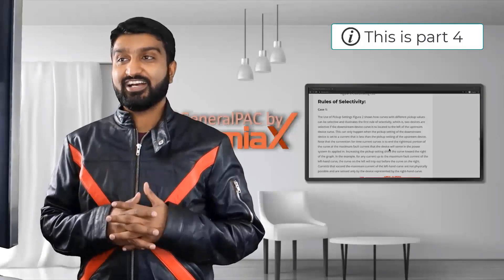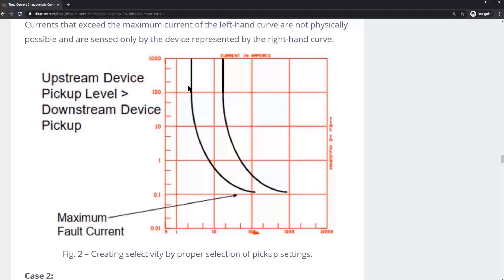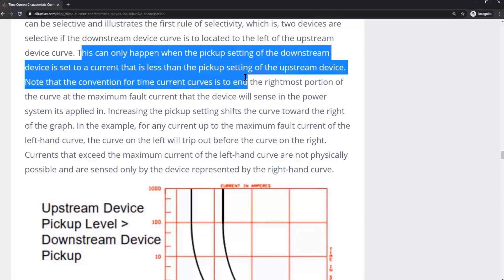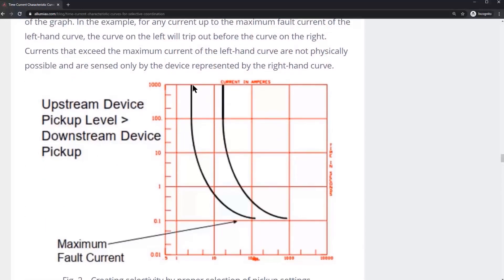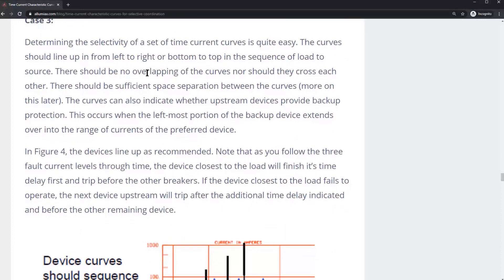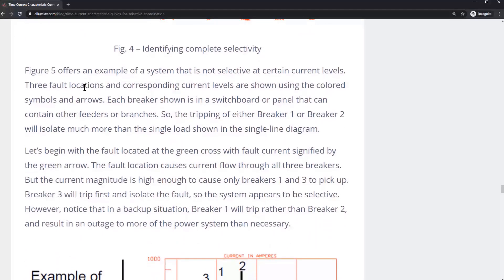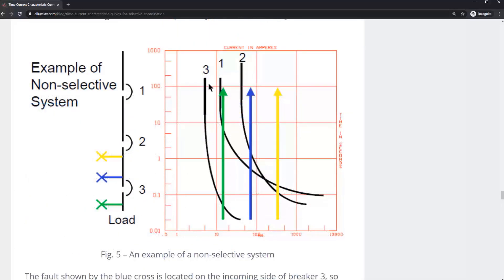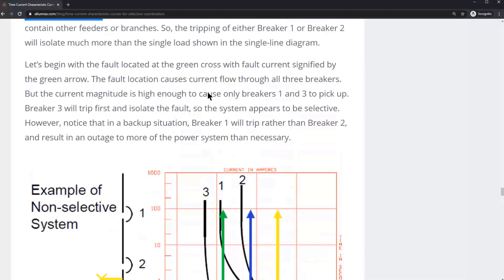TCC Curves for Selective Coordination | Part 4 Teaser | PSE VLOG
This short video is taken from PSE Vlog. In this course there are 52 videos and 5 hours of content.

What's the need for PSE VLOG??
We feel that to better serve and spread understanding about power system studies, we are going to take our blogs and turn them into uniquely presented, multi-part, bite-sized vlog series that will keep you engaged and allow you to go at your own pace. With these vlogs, our ability to converse will break all barriers and allow us to truly convey our experience through highly refined explanations. Our Engineering Manager, Abdur Rahman, will be explaining different concepts and solutions to complex issues that we have dealt with in power system studies. He will be sharing his expertise and perspective, honed by years of experience within the field to help you understand and truly grasp the different aspects of power system studies.